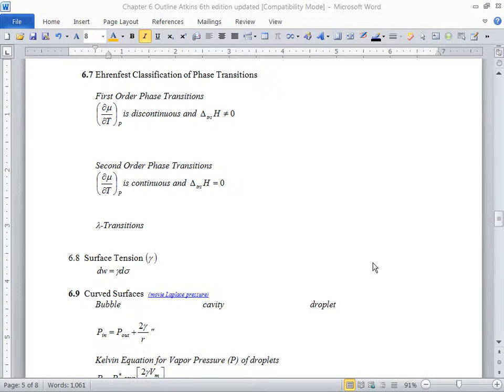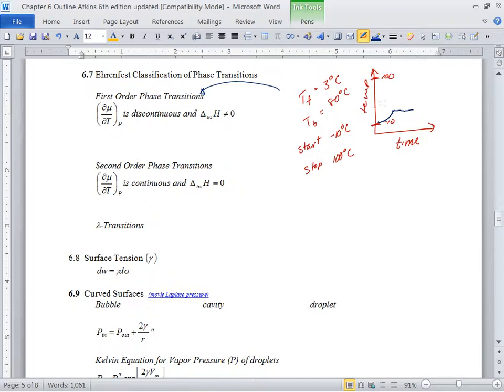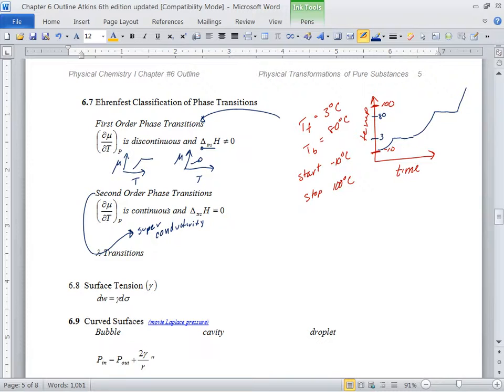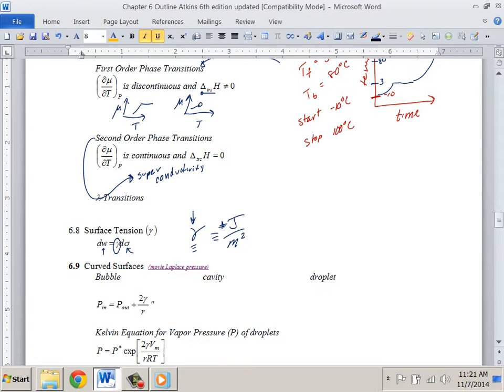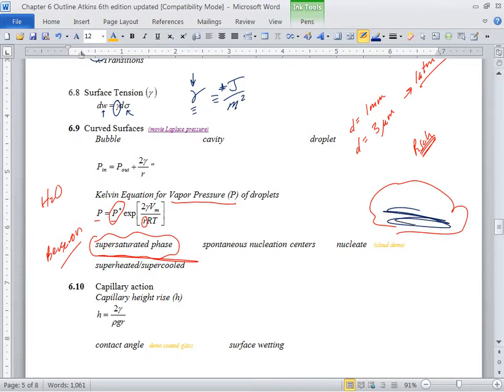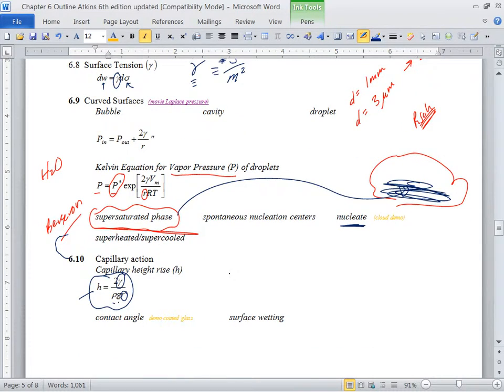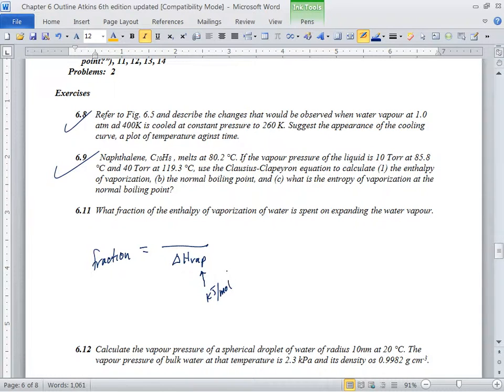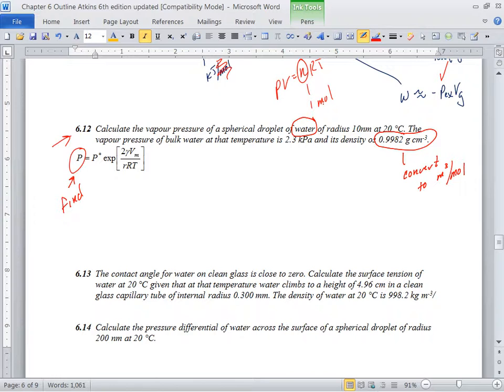chem 4431 chap 6c fall 2014